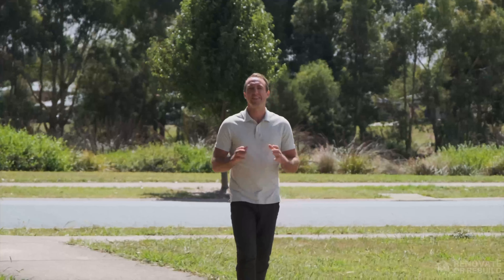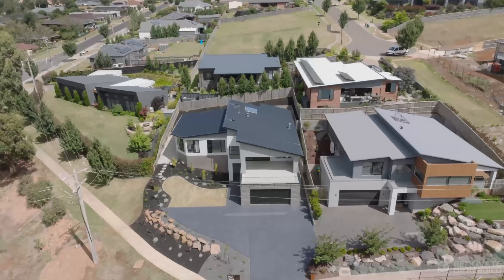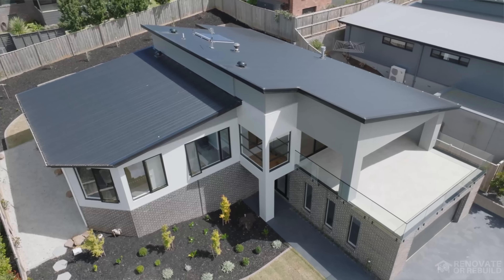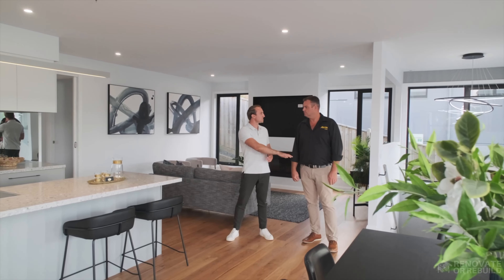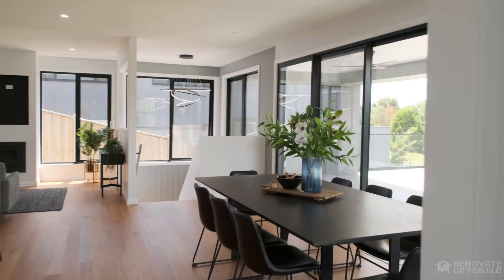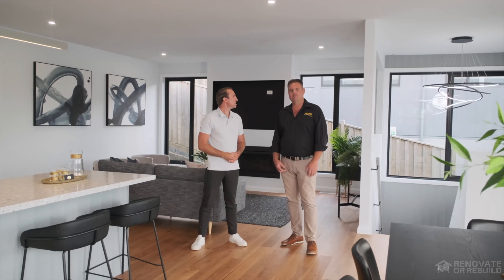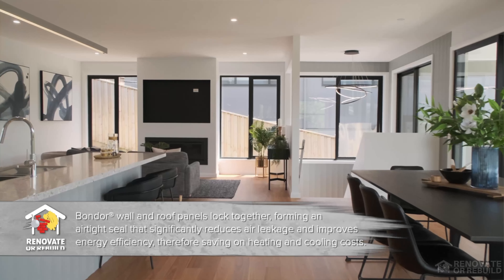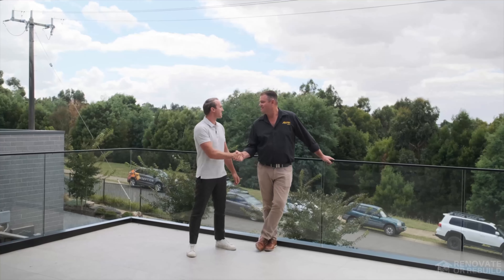Warragul Contemporary, Modern Energy Efficient home by Allchin Builders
Warragul in Victoria’s Gippsland region east of Melbourne is known for its short, warm summers and harsh, cold winters.

This was a key consideration for Leigh Allchin from Allchin Builders when he was considering building products for the design of a large four bedroom, two bath family home located on a high sloping block providing views over the town and surrounding valley.

He was looking for a product that could offer up to a 7 star energy rating to not only meet the new National Construction Code (NCC) energy efficiency requirements, but also deliver superior climate control and comfort to the completed home.

Another significant challenge was the steep fall across the home site, which meant access during the build would be difficult. A lightweight product that could easily be transported and lifted into place was required.

With the positioning of the property, more planning was required to meet the needs of the home design, achieve energy efficiency ratings and ease of construction.

Having used Bondor’s all in one thermal panels on previous builds, Leigh knew Bondor’s LuxeWall® in COLORBOND®’s Shale Grey® would tick all the boxes for this home’s external wall cladding.

About Renovate or Rebuild

Do you love the area you live in but your home is a little tired and you are in need of more space?  You want a home that is healthy, efficient, comfortable, and stylish but you are not sure if it is better to renovate or rebuild your home.

Renovate or Rebuild is about answering the question - should I renovate or rebuild my home?

The program is based around a family who love where they live but need some more space to grow.  They want a home that is healthy, energy efficient, with solar power and home energy storage, facilities for an electric vehicle, and the best home design.

Two teams then compete to come up with the best home design for the family using concepts like passive solar design, architectural design, best home design ideas, amazing kitchen design ideas, amazing bathroom design ideas, the latest interior design ideas, and how to design a solar power system for your home including a home battery storage system.

Team Renovate need to come up with the best solution for the family with the best renovation ideas, considerations for bathroom renovations, the renovation costs, kitchen renovations, home improvement ideas, as well as how to make best use of the existing building materials to create a home that is energy efficient, and can use solar power and home battery energy storage to provide all of its energy needs.  To achieve this they will need to consider the passive solar design of the home, the use of energy efficient appliances and of course they need to understand how to create a budget for a renovation, how much renovations cost, and how to renovate a home.

Team Rebuild believe that the only way to save this home is to knock it down and rebuild a new home.  They will need to come up with a winning home design to create the best new home for the family by considering the best orientation of the home, passive solar design, the selection of energy efficient appliances, and how to create a home that produces all of its own power with a home solar and battery system.  They will also need to understand how much it costs to knockdown and rebuild a home as they come up with the best home design ideas including kitchen designs ideas, bathroom design ideas, access to natural light and ventilation.

If you liked this video you will also like these